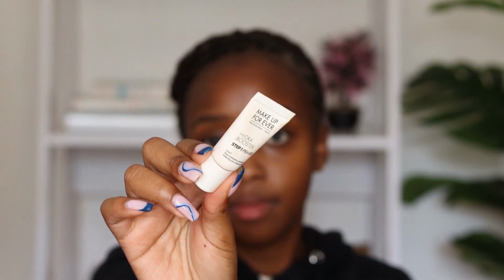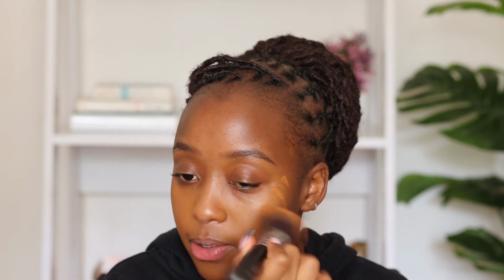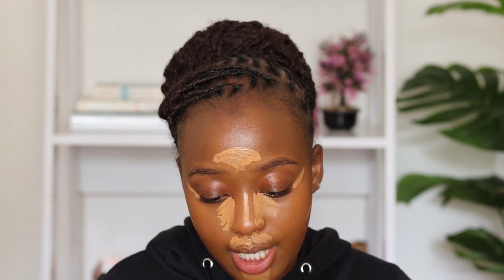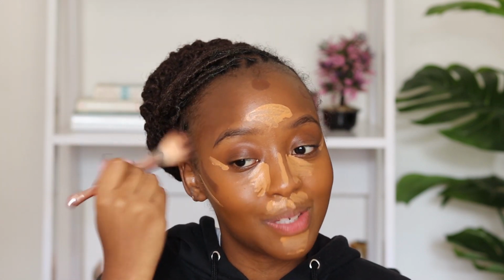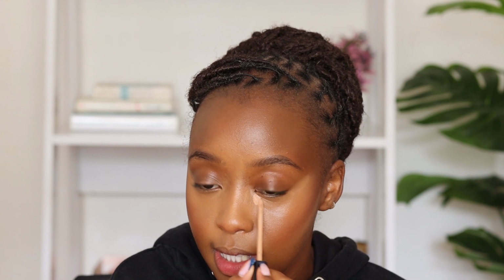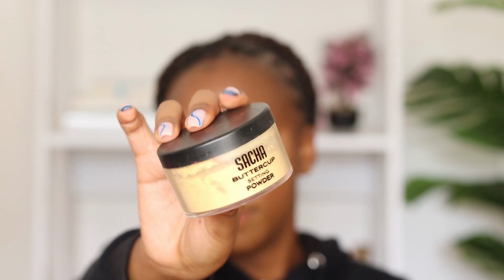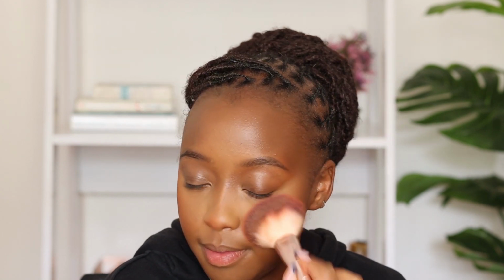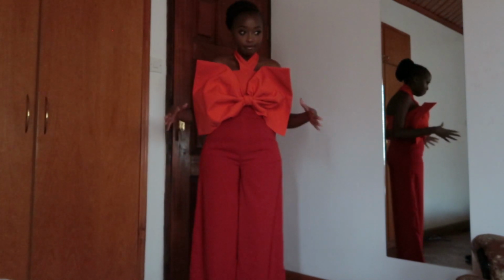VLOG 23| GRWM Jumia Event, Hosting friends, Content days, a Movie date and more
Stephanie Ng'ang'a is a digital content creator specializing in the fields of makeup, style and lifestyle.

CHAPTERS
Intro 00:00
Preview 00:54
GRWM (Makeup + Outfit) 1:09
Jumia Event 17:39
Hosting friends 19:14
Shooting content + catchup 20:50
Recap + Outro 30:44